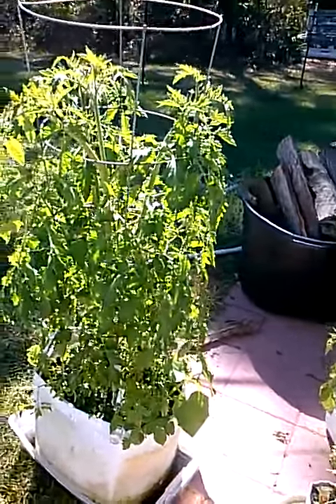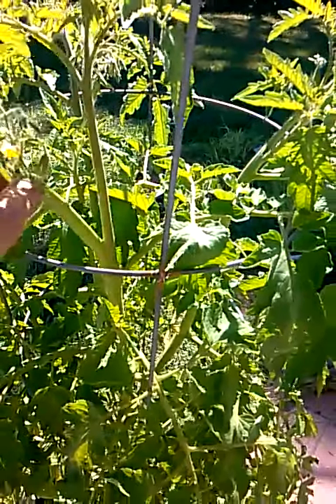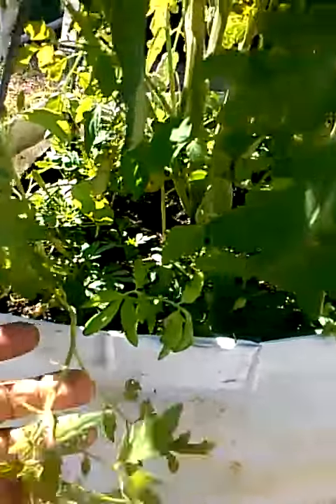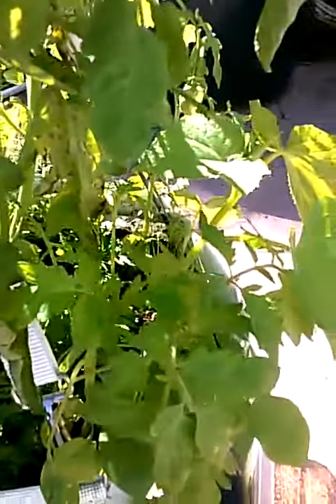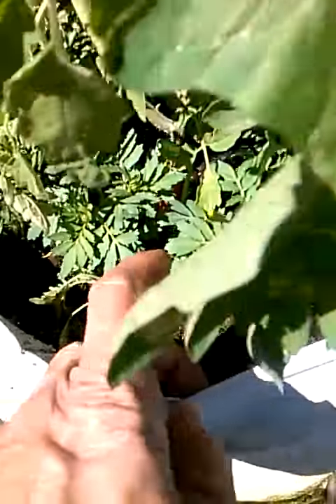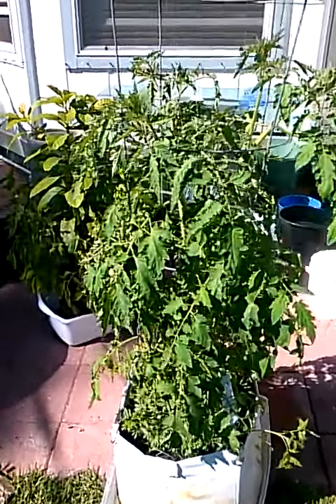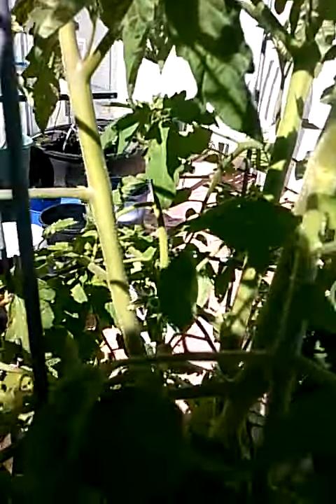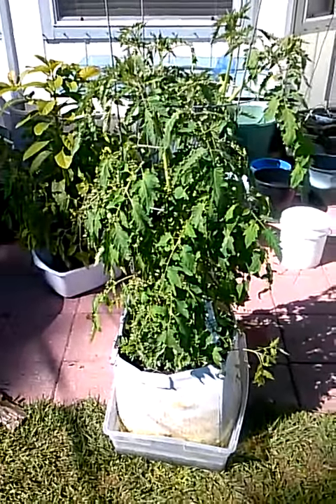14 gal Grow Bag Mortgage Lifter Feb 28, 2014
Mortgage Lifter doing great day 25 30"+ growth. Worlds first worm composting bio char super system in a bag. Makes perfect rich soil endlessly.